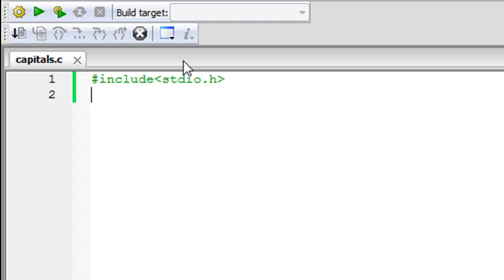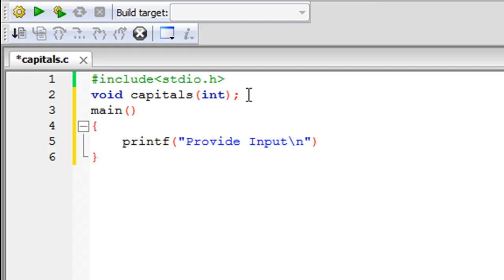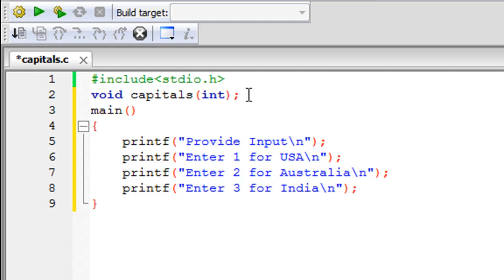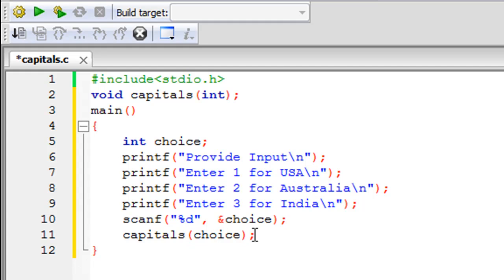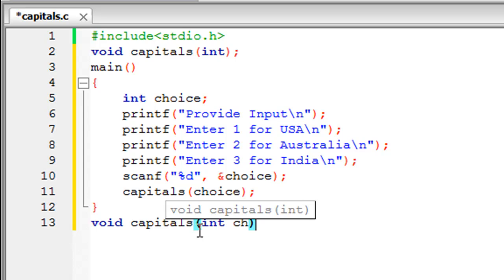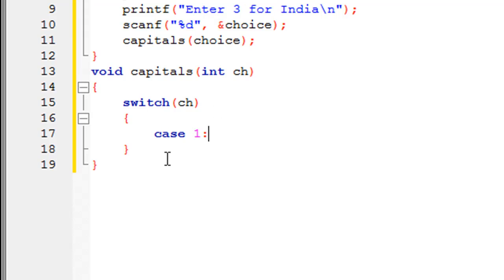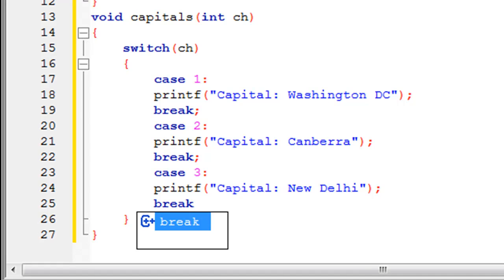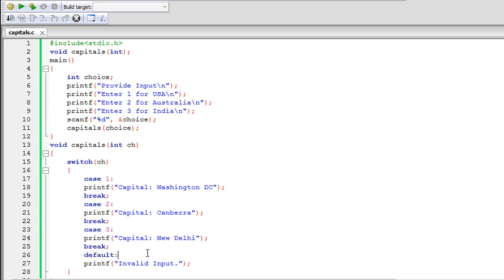C Programming Tutorial - 44: Functions (Part-2) Parameter Lists, Actual & Formal Parameters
In this tutorial we'll continue our discussion on functions and try to understand the difference between actual and formal parameters.